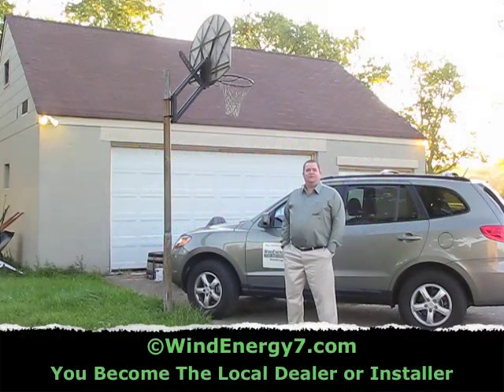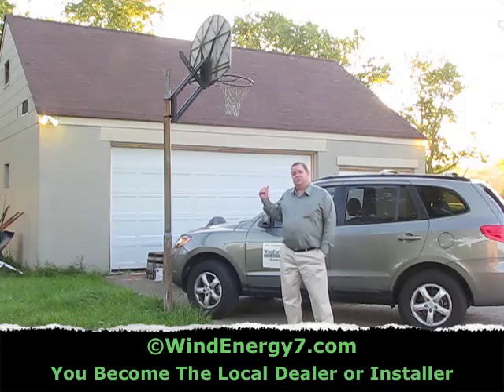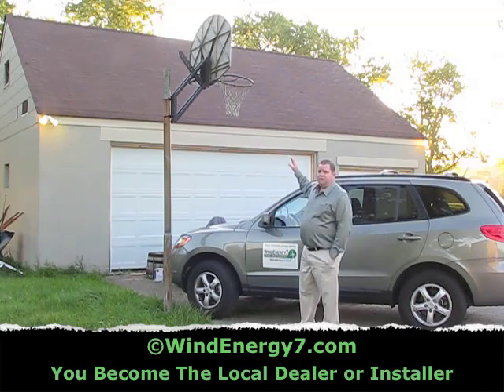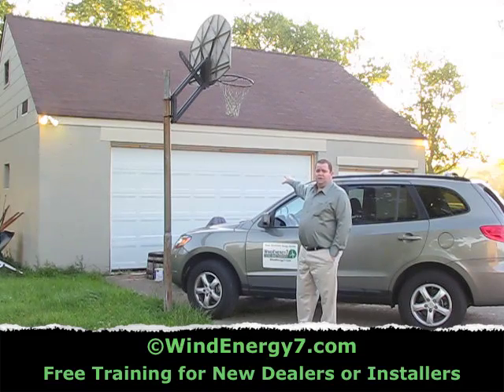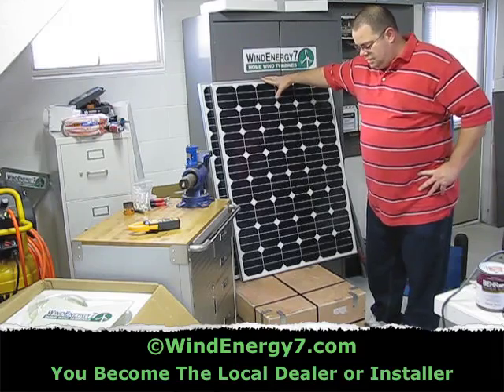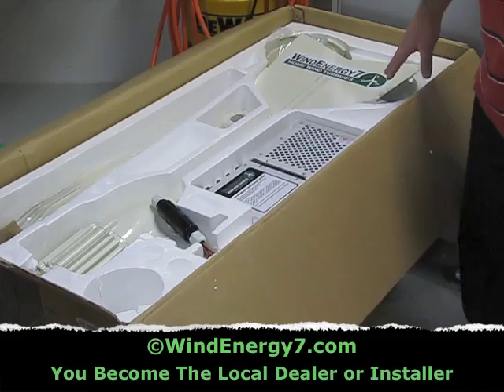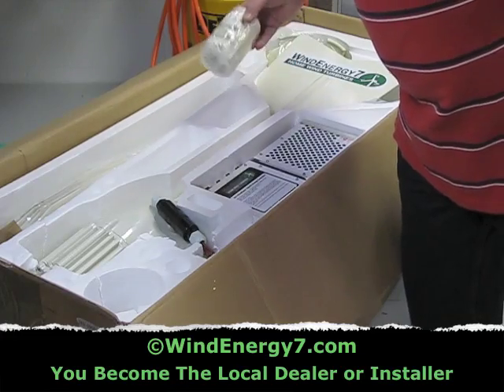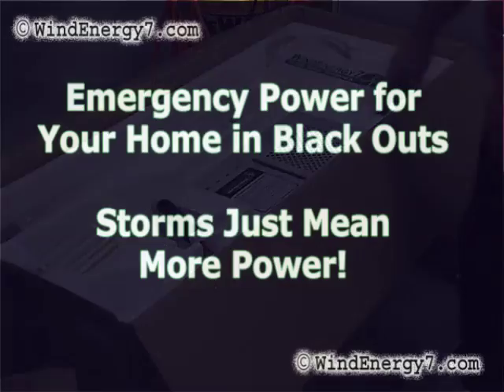Residential Home Wind Turbine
- - Residential Home Wind Turbines? Home wind turbines are our specialty.  Buy a home wind turbine kit from our site.  Fill out our contact form and I can connect you with the home wind turbine dealer for your area. There are still areas open for new dealers to become the local source for wind/solar systems. So, if you are interested in becoming a home wind turbine dealer fill out the Contact Form at - WindEnergy7.com - and we can see if your area may still be open for you to become the home wind turbine dealer for your county.

You will find links to pictures that I have published of home wind turbine rooftop system installations done recently. Some are featured in newspaper articles and so forth. WindEnergy7 LLC has invented and filed for patents on a few of the technologies that make home rooftop wind turbines feasible. We have been busy training and supporting owners and dealers from California to New Jersey over the past couple of years to expand our network of local home wind turbine dealers.

Our home wind turbene systems are Wind/Solar Hybrid, and are qualified for government tax crdedits of 30%. So, for your investment made in these systems the IRS credits you back 30% within one year of purchase. You get 30% back from the IRS. So, basically the government will pay for almost 1/3 of your investment made in your new home wind turbine energy system. This includes all installation costs and expenses and is a real nice start on your investment payback.

Free electricity isnt all you get from a new home wind turbine, as soon as your system is up, you have improved your home value by atleast an equal amount of the investment. Your green energy home is more likely to sell compared to others with no home generation or emergency power system. Think about it. Look at homes for sale.. Can any of them generate their own free electricity, how many can compete with such a solid green energy capability like your home wind turbine delivers. Its also an attention getter and will bring people to see what its about if you ever need to sell, your home has a dramatic edge and a higher resale value.

The home wind turbine systems are designed for reliable power output for the next 30 years or so. With every price increase of the utility company power your investment gets better all the time. Utility costs are rising all over and will accelerate over the next few years. We expect the cost of electricity to rise and double over Obamas term in office due to cap and trade and increased regulation and market pressure.

To see more videos of our home wind turbines, go to - WindEnergy7.com - and you can find info about becoming an owner, installer, or dealer of our home wind turbine systems.